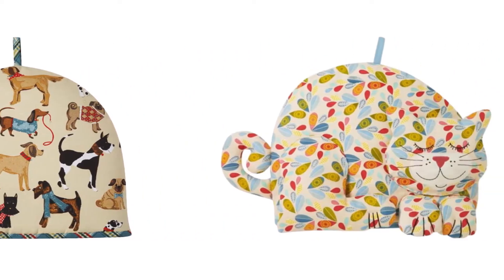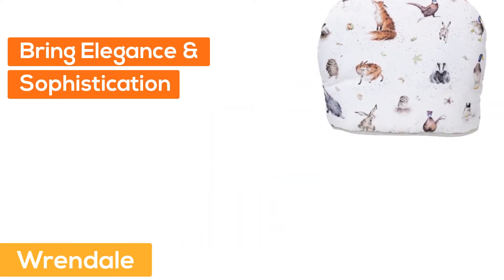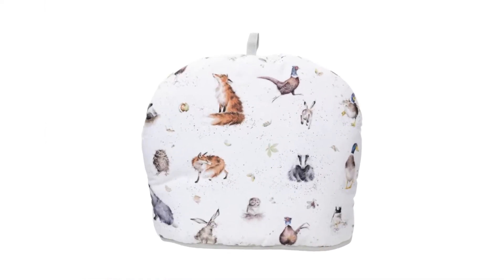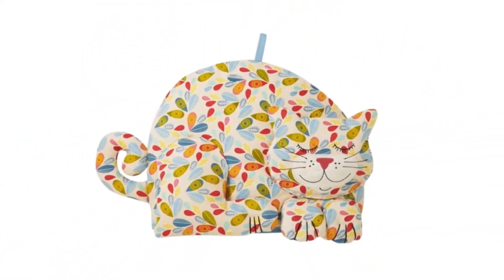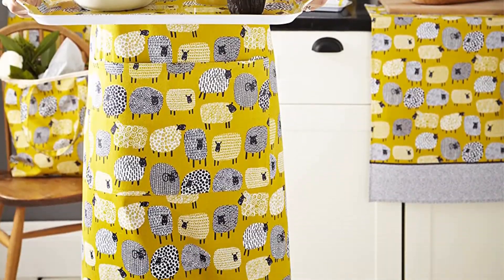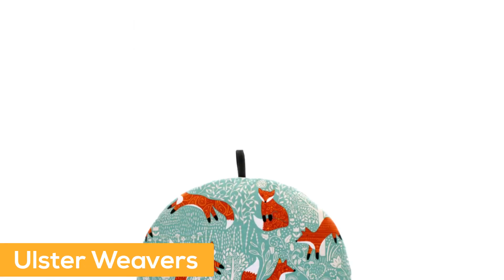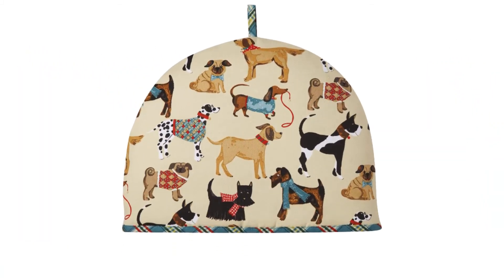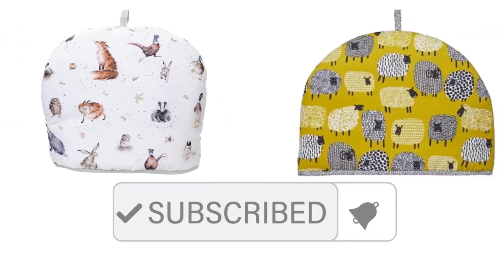Best Quality Tea Cosy Brand On The Market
Best Quality Tea Cosy Brand, This video breaks down the Best Quality Tea Cosy available on the Market Today.

► Links to the Tea Cosy we listed in this video:

► 1. Wrendale (paid link)
► 2. Pimpernel (paid link)
► 3. Ulster Weavers (paid link)
► 4. Ulster Weavers (paid link)
► 5. Ulster Weavers (paid link)

► Timestamps Tea Cosy we listed in this video:

0:17 ► 1.  Wrendale Tea Cosy
0:43 ► 2.  Pimpernel Tea Cosy
0:55 ► 3.  Ulster Weavers Tea Cosy
1:07 ► 4.  Ulster Weavers Tea Cosy
1:20 ► 5.  Ulster Weavers Tea Cosy

No tea set is complete without a beautiful tea cosy. This stunning example of expert craftsmanship compliments tea set. Made from top quality fabric, Great addition that will be the talk your tea party! Everyone loves a cup of tea, give someone a big hug with this lovely Cosy. In this video we listed top 5 Best Quality Tea Cosy Brand On The Market.

Music Source Credit:
Roa - Remember (JayJen Remix) by JayJen